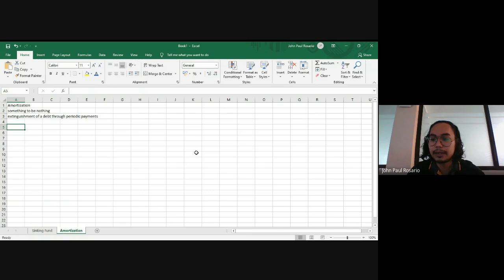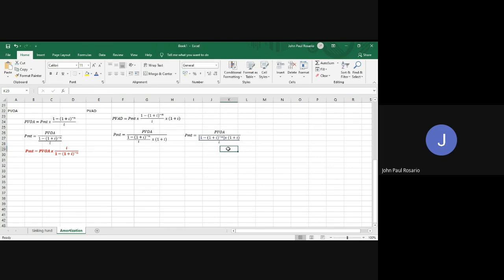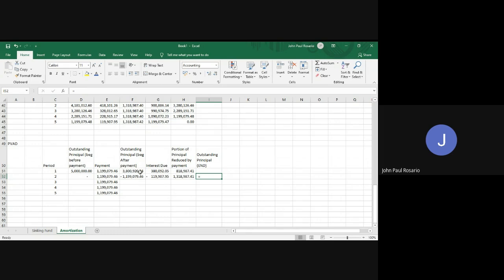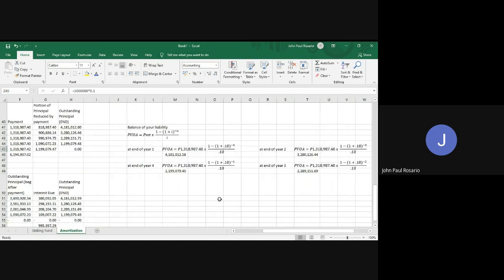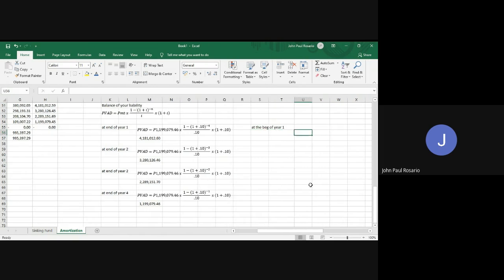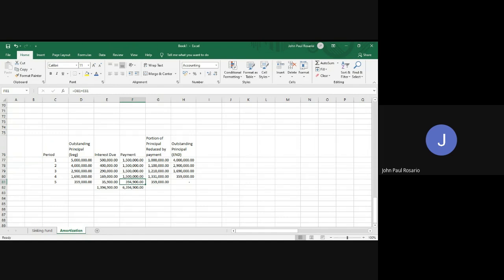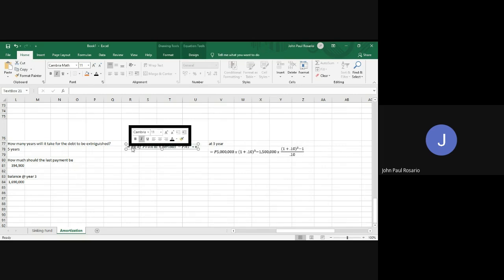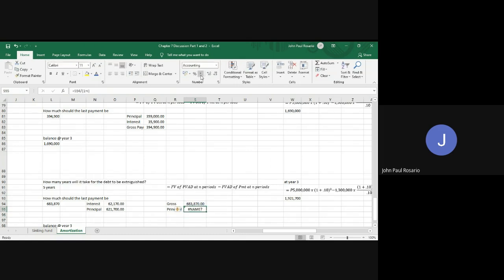VII Amortization (Louder Audio)